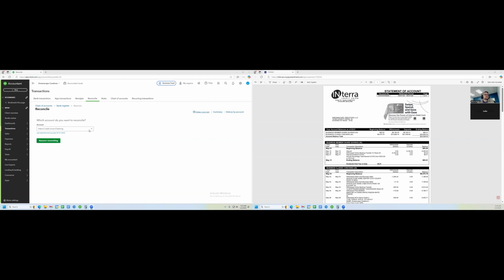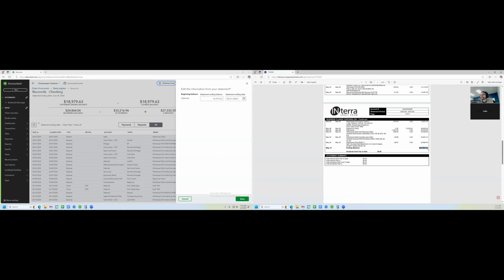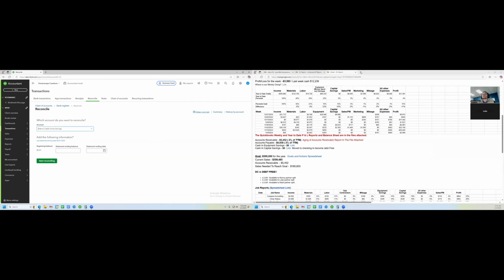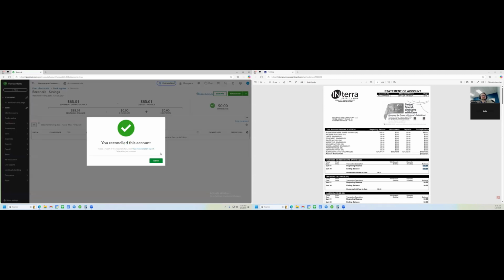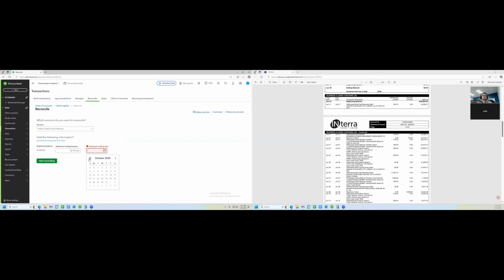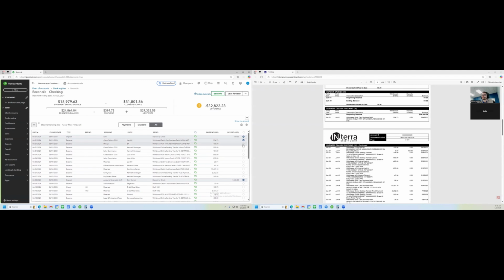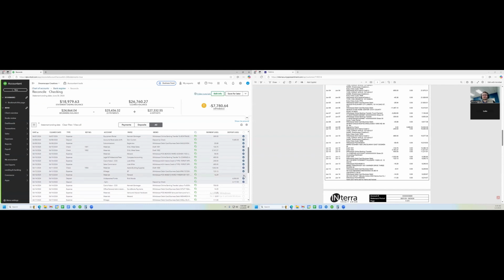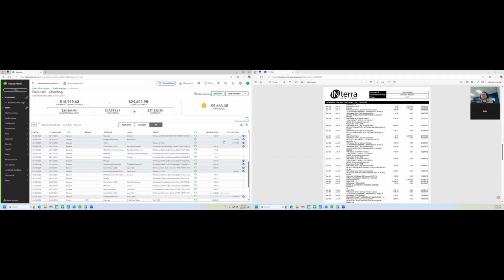Podcast LPs Accounting & Finance Reconciling bank accounts